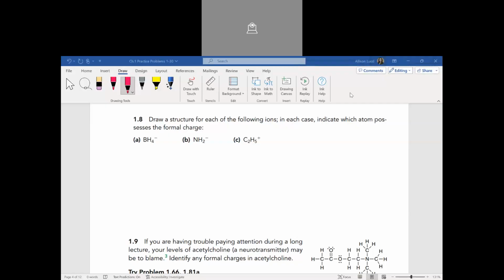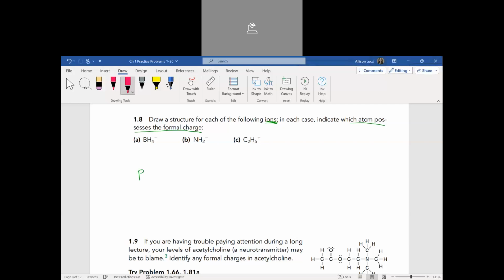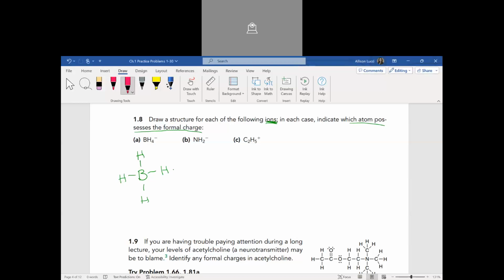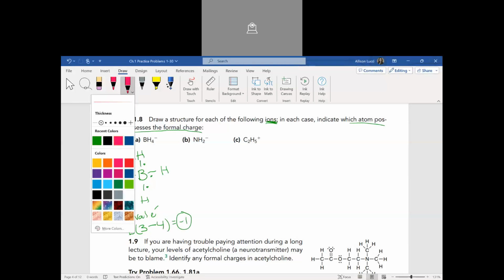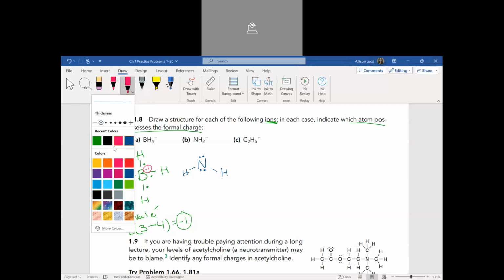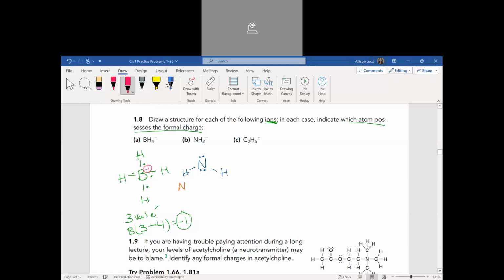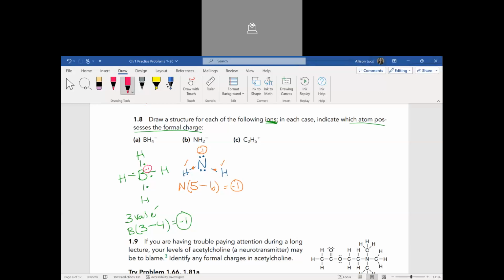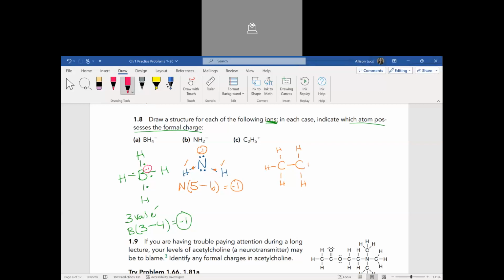Klein Chapter 1 Problem 8